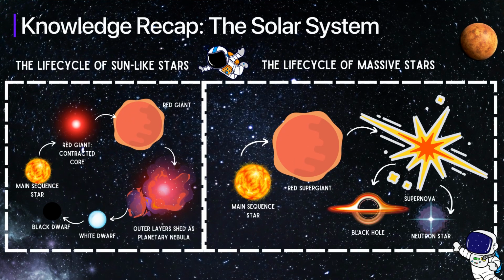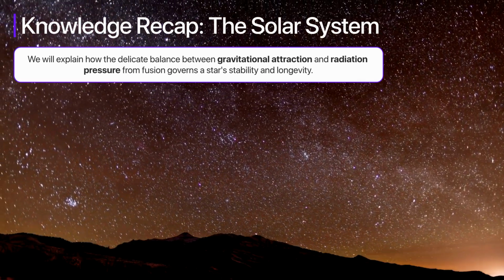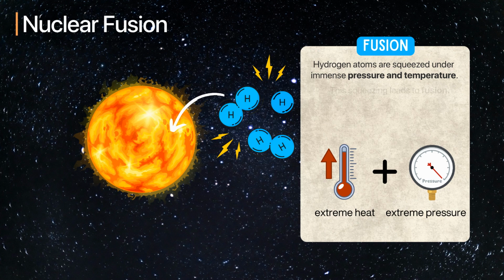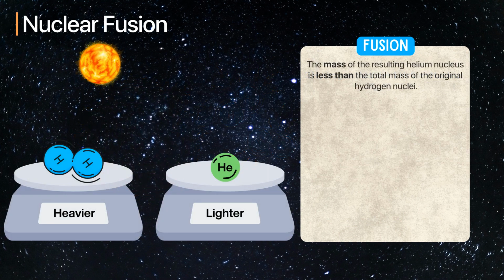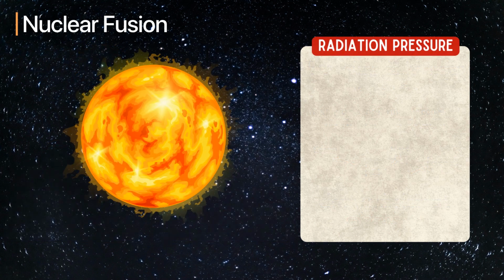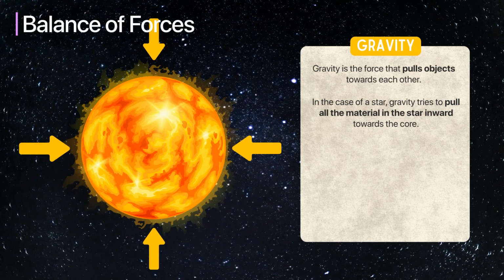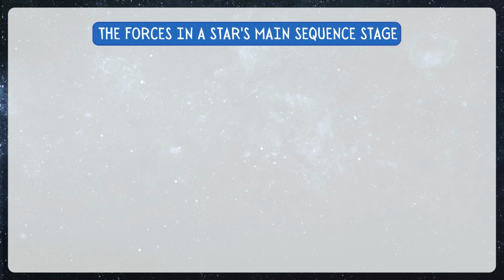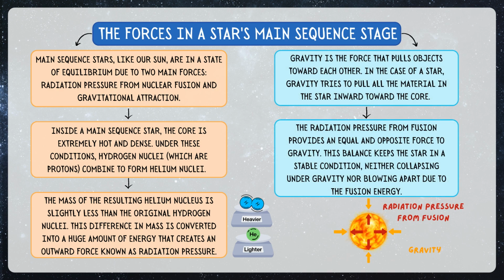The Forces in a Star's Main Sequence Stage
Welcome to our enlightening lesson on "The Forces in a Star's Main Sequence Stage"! In this video, we'll guide you through the captivating processes that govern the equilibrium and stability of stars during their main sequence phase. Discover the intricate balance between nuclear fusion and gravitational forces, and how it sustains a star's radiance and longevity.

📚 In this lesson, you will learn:

- How to understand the process of nuclear fusion in main sequence stars, and how it transforms hydrogen into helium.
- How to explain the balance of forces, specifically how radiation pressure from fusion counteracts gravitational attraction in a star's core.
- How to identify the role of gravitational pull in attempting to compress a star, and how this is balanced by the outward push of radiation pressure.
- How to articulate the conditions and reactions occurring in a star's core, such as the transformation of mass into energy according to Einstein's equation.

✨ Key concepts covered:

- Equilibrium in stars: Learn about the state of balance that enables main sequence stars like our Sun to maintain stability for billions of years.

- Gravitational attraction: Understand how gravity attempts to condense the star's mass inward, and the significance of this force in the star's lifecycle.

- Radiation pressure from fusion: Discover the outward force created by nuclear reactions in the star's core, preventing collapse.

- Importance of fusion and gravity: Delve into the critical roles these forces play in the function and evolution of stars.

🤔 Common Questions Answered:

- How do main sequence stars maintain stability?
- What is the role of nuclear fusion in a star's core?
- How does radiation pressure balance gravitational attraction?
- Why don't stars collapse under their own gravity?
- How does nuclear fusion convert mass into energy in stars?
- What keeps a star like our Sun shining steadily for billions of years?
- How does the main sequence stage fit into the life cycle of a star?

By the end of this lesson, you’ll have a comprehensive understanding of the forces at play within main sequence stars and their essential role in the universe.